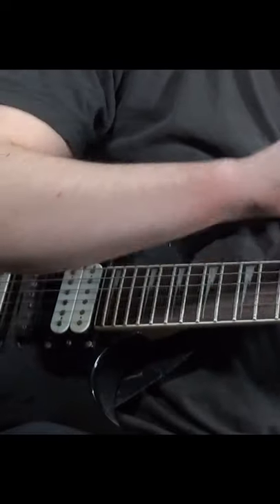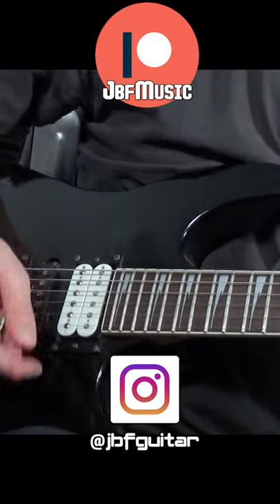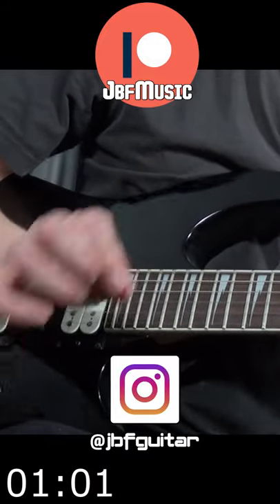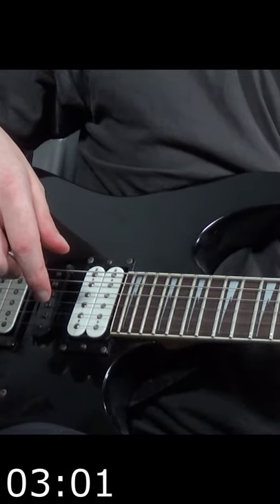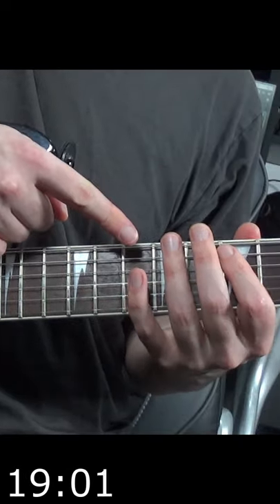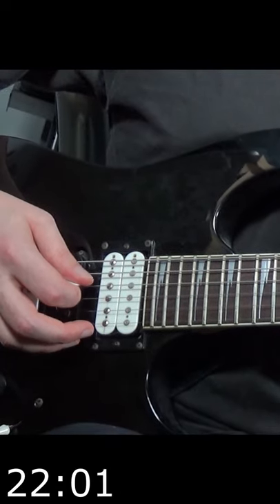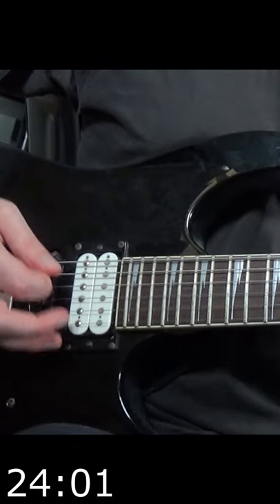Tosin Abasi SELECTIVE PICKING Guitar Tutorial In 60 Seconds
How to play Tosin Abasi's Selective Picking Technique on Guitar quick easy 101 Tutorial Explained In 60 Seconds with a simple exercise to build finger strength. What a great modern guitar trick! In a nutshell it’s exactly what it sounds like, picking some notes, using left hand legato; like hammer ons from nowhere; on other notes. This lets you double up notes to get a delay pedal type sound, up or rip through more difficult passages with a bit more ease.

This is just a quick 101 foot in the door beginners type thing, but you got to start somewhere if you want to rip those Animals As Leaders solos and lead guitar lines!

★ Skype Tutorials (click “view email”- this just helps stop a bit of spam/junk mail)